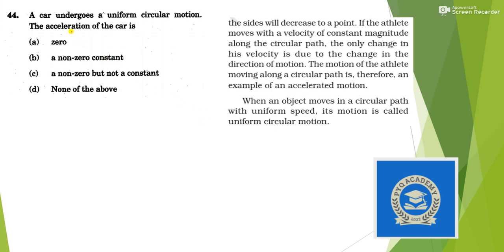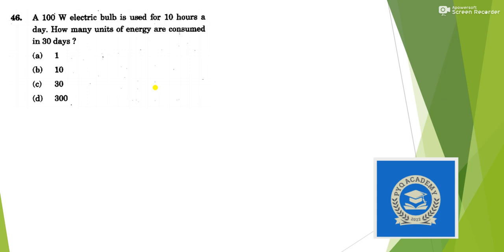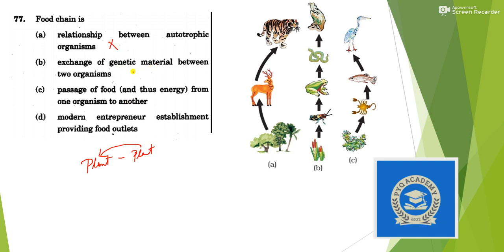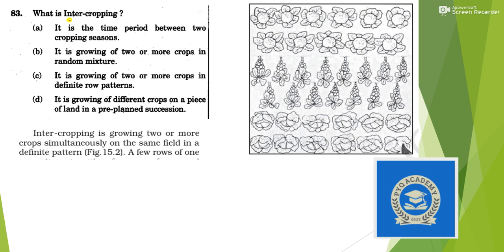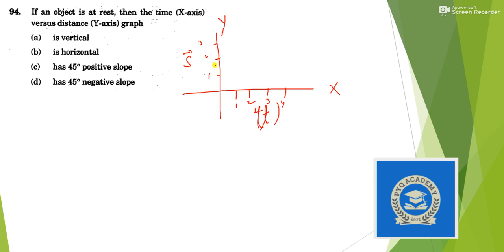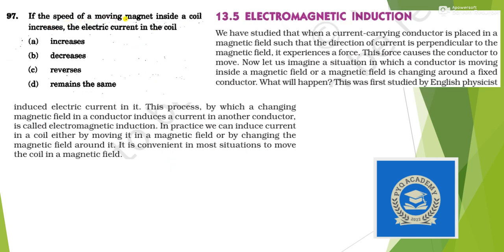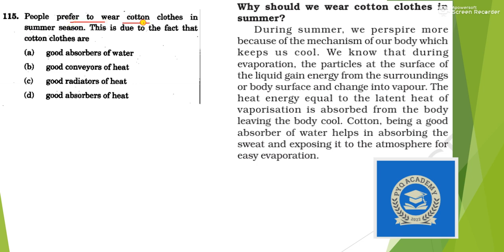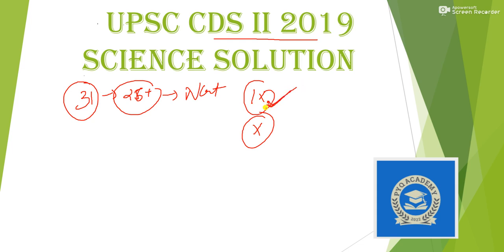CDS II 2019 Solution Science questions. Target CDS I 2022.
In this Previous years question solution series today I am here with the solution of science portion of CDS II 2019. Please give your valuable feedback through comments.